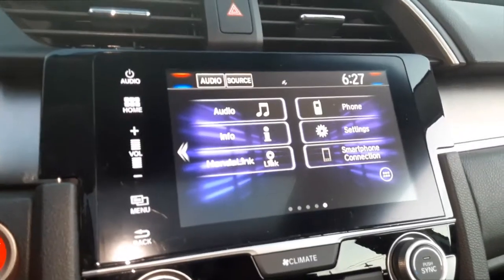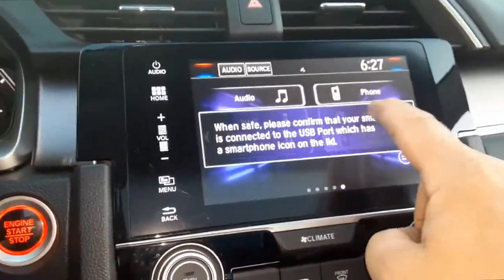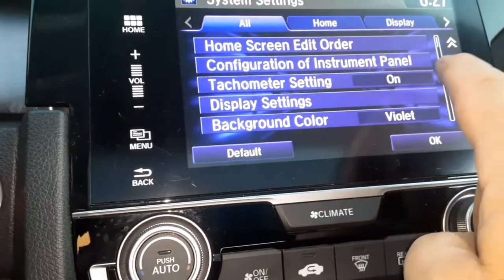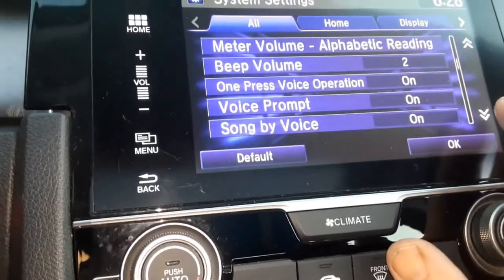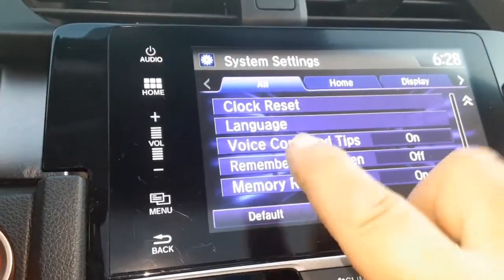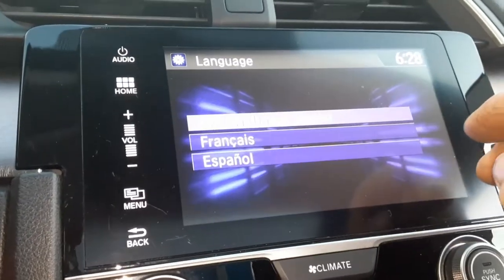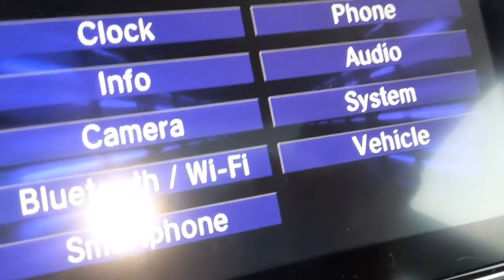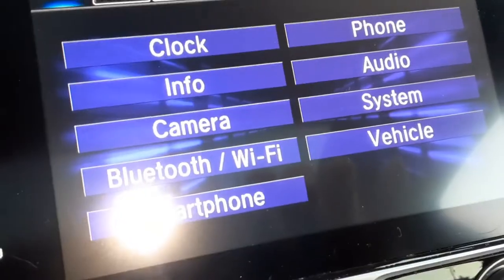How to Operate Honda Civic Screen Settings & Options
How to operate Honda Civic screen and option settings for clock , audio, camera , blue tooth, screen and many others. 2016 and up.